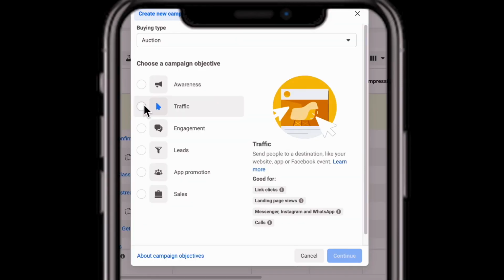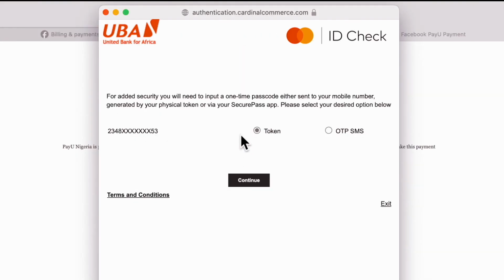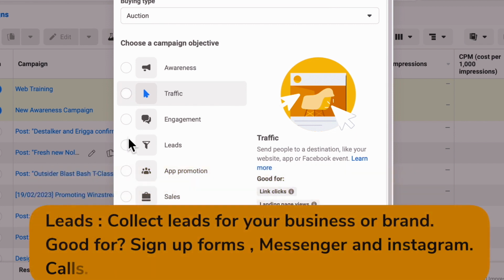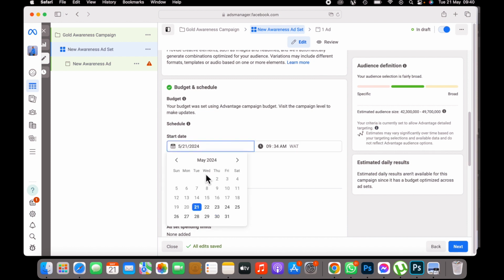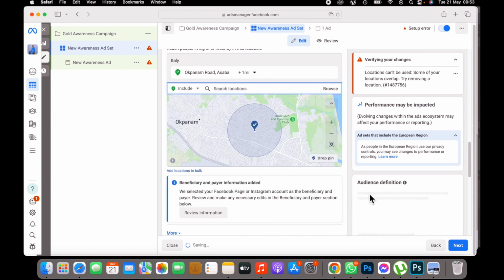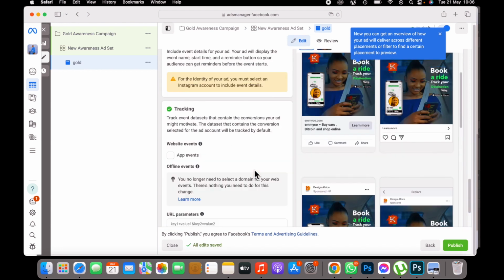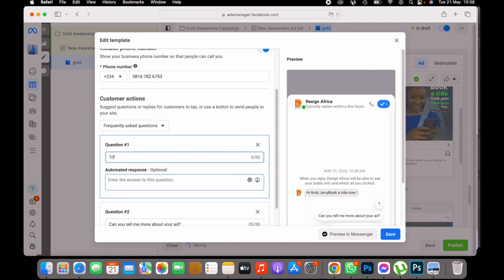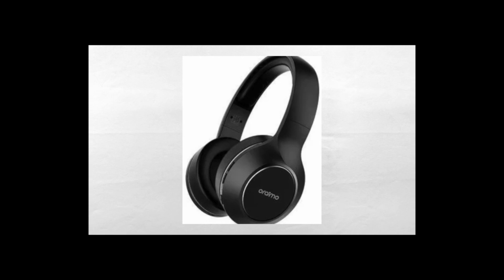Digital Marketing full course learn Facebook, WhatsApp and Instagram ADs management video tutorial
Learn Digital Marketing full course for free video tutorial